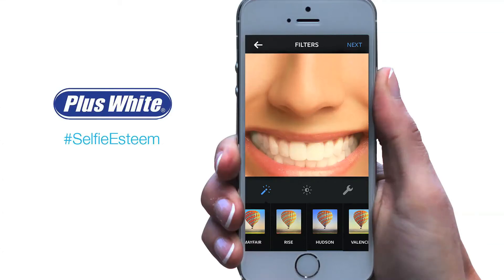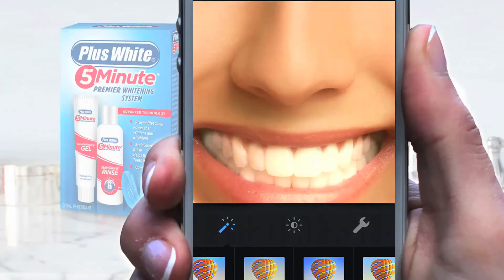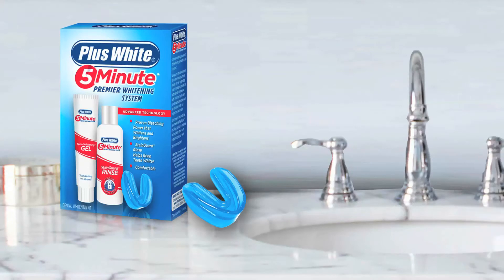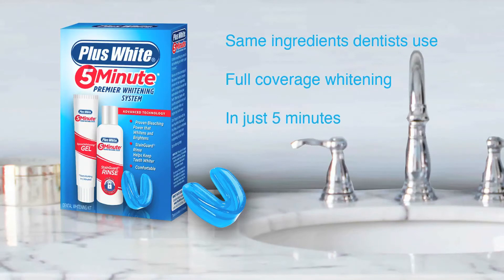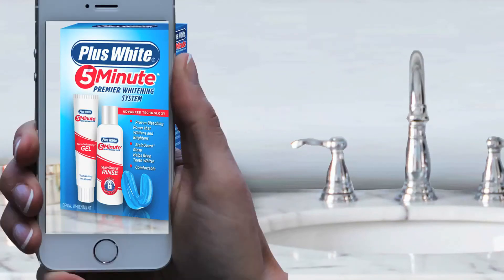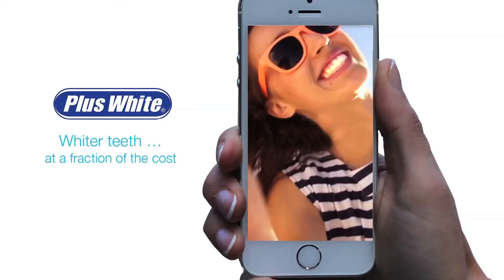Selfie PW Original 111714